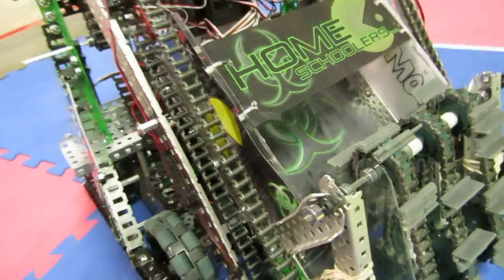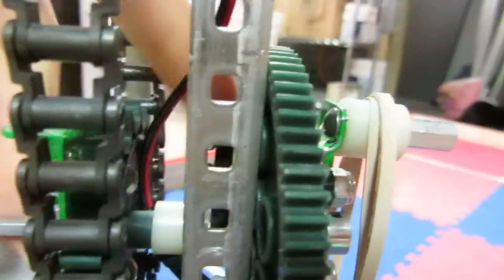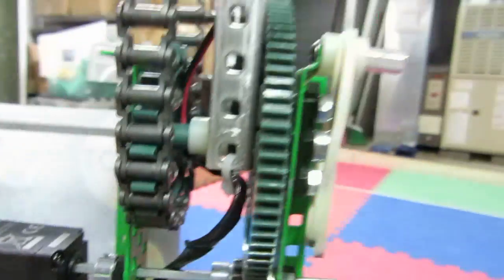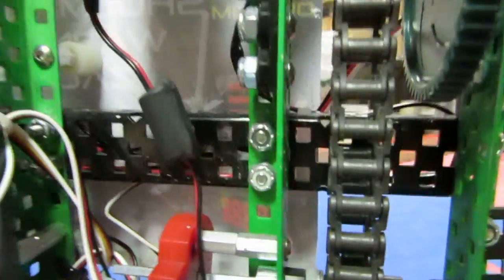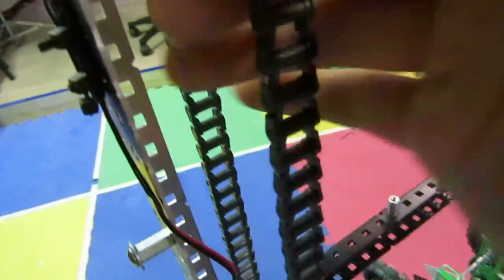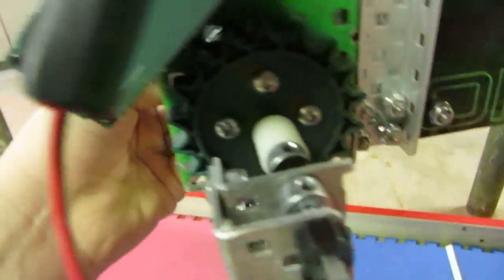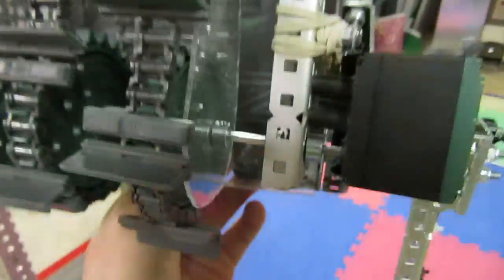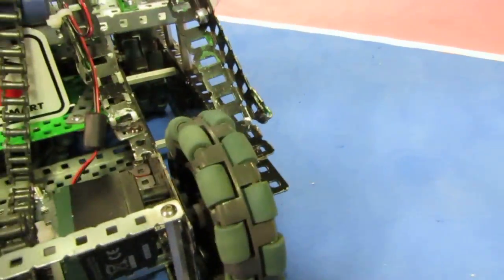Explanation Of Om-Nom V2.0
Here is a desc. of our robot.